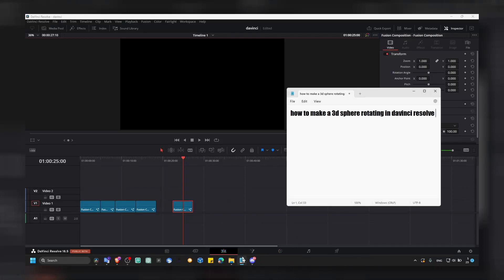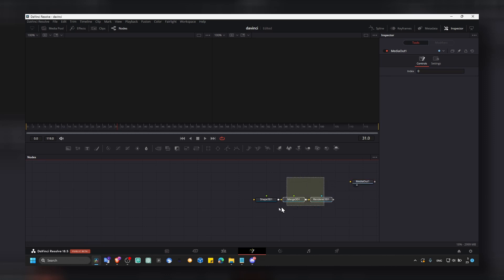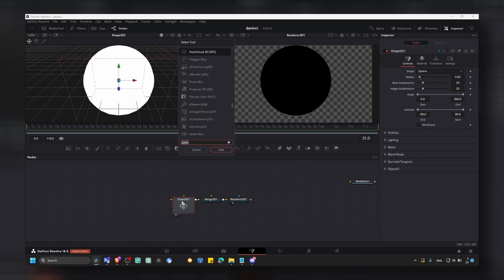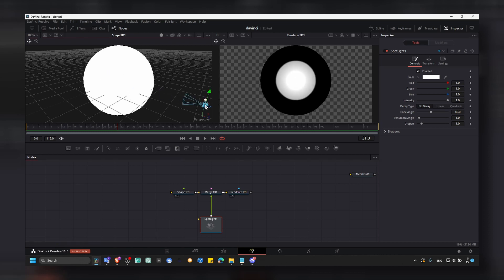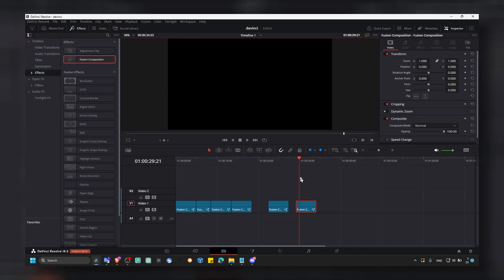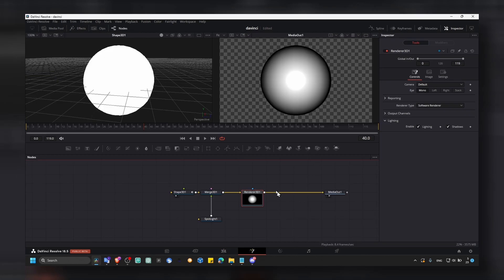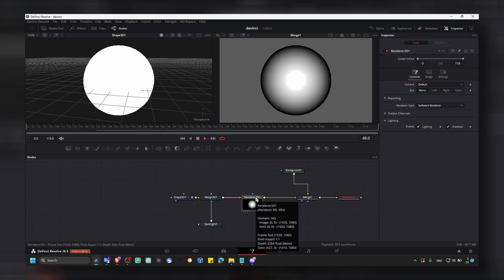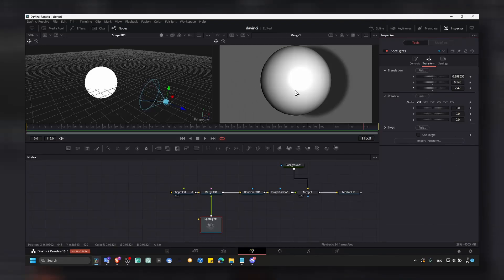How To Make A 3D Sphere Rotating In Davinci Resolve 18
In this tutorial, you will learn how to create a 3D sphere rotating animation in Davinci Resolve. This step-by-step guide is perfect for beginners looking to add some dynamic motion graphics to their video projects. We will cover everything from creating a new project to adding and manipulating 3D elements to animating the rotation of the sphere.